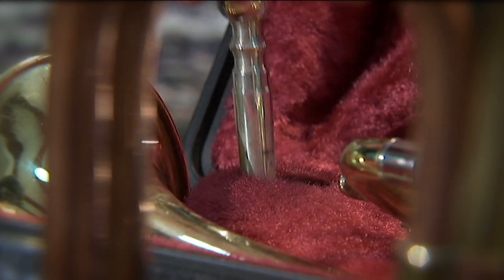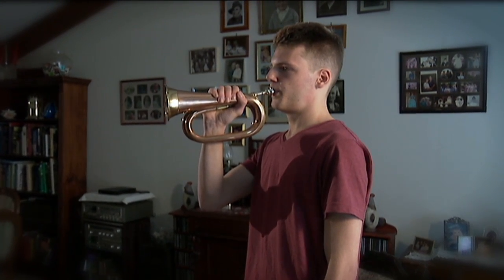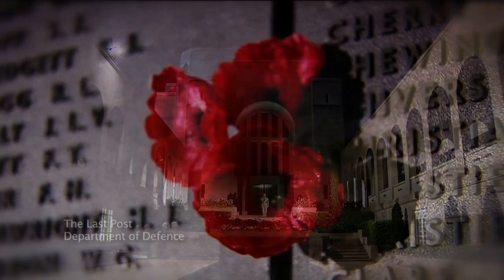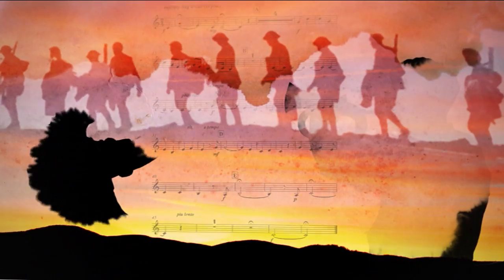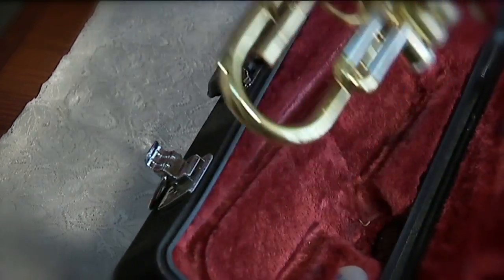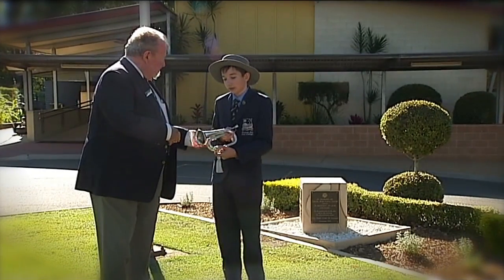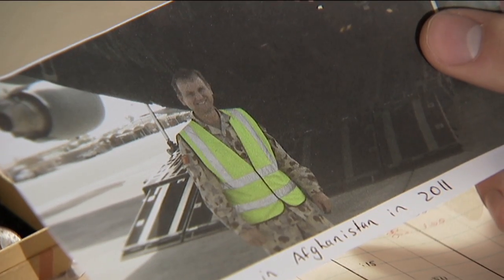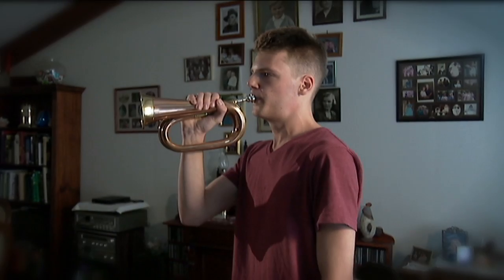Anzac Special: The Last Post - Behind the News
One of the most moving parts of an Anzac day dawn service is 'The Last Post' which is played on a bugle. But why is that song played? And how do you play it on a bugle anyway? We sent Eloise to find out.